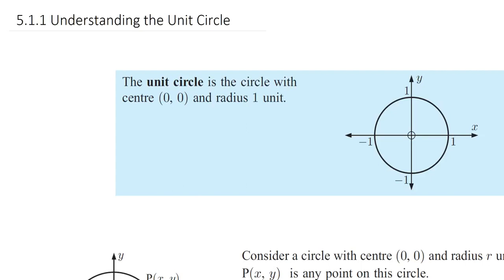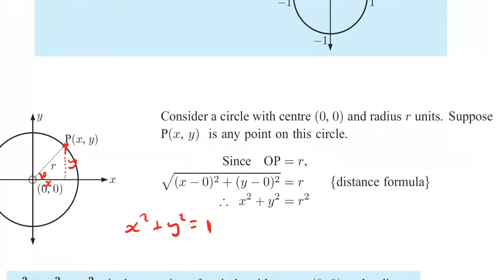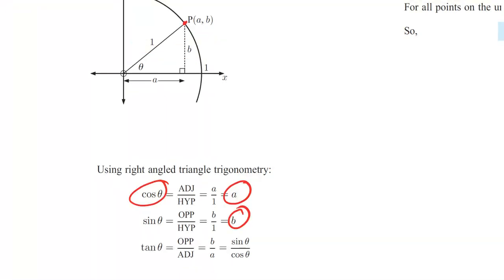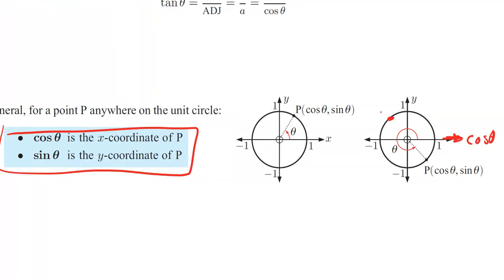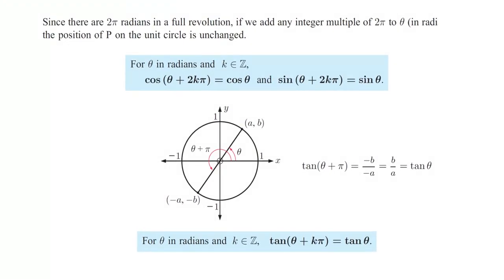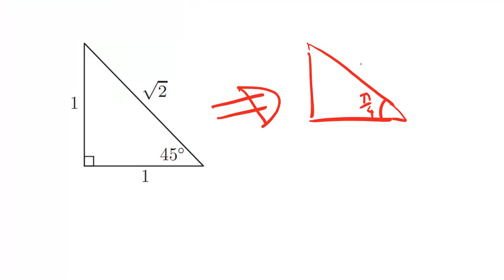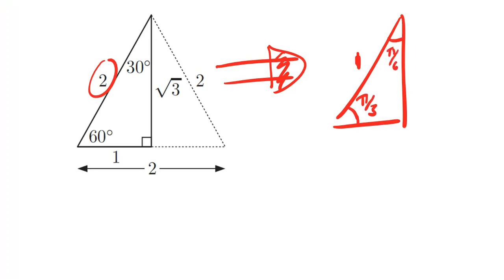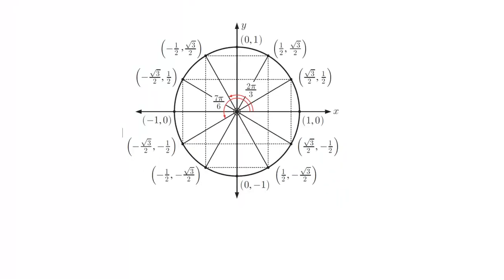Understanding the Unit Circle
This video introduces the unit circle and explains some of its key features.